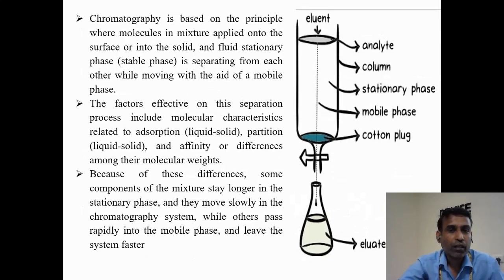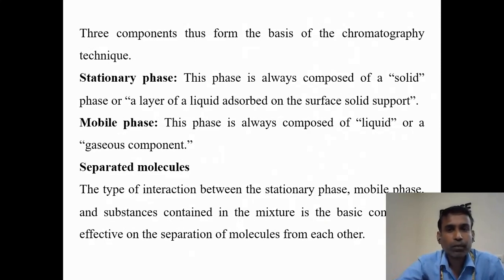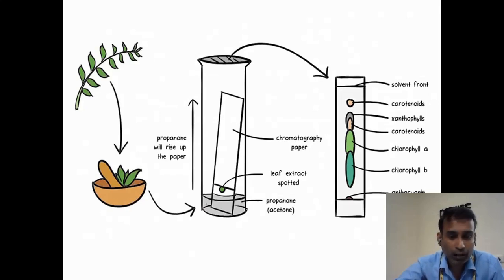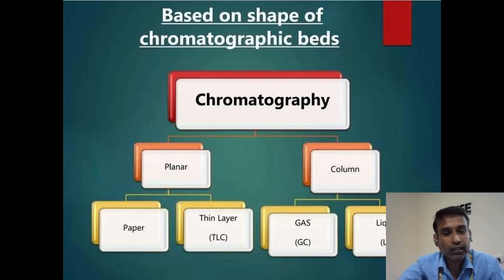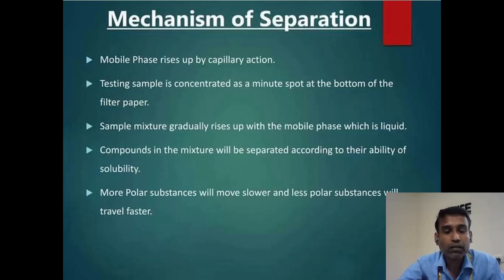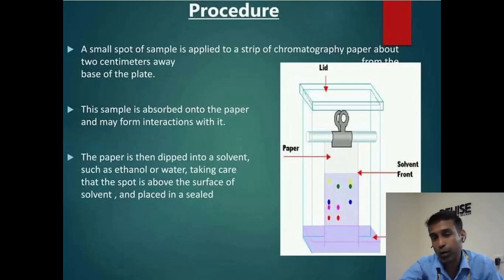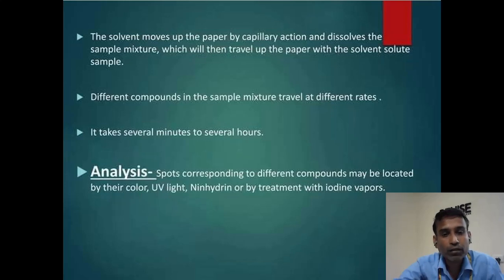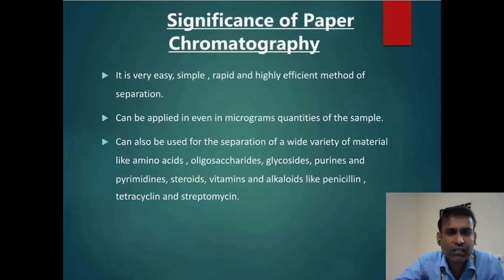Chromatographic Techniques Raja Excel Engineering College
Basic Principles, Food Analysis